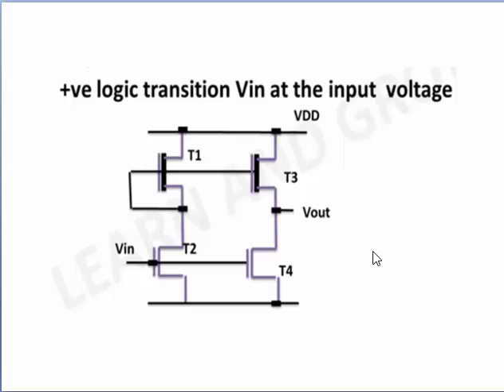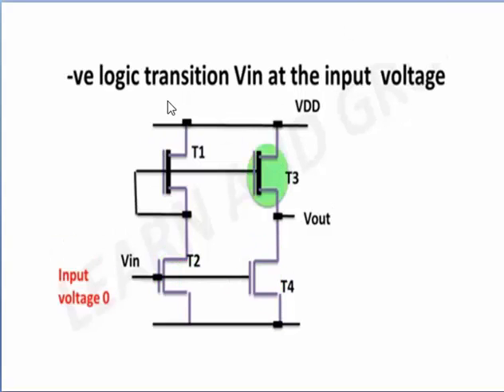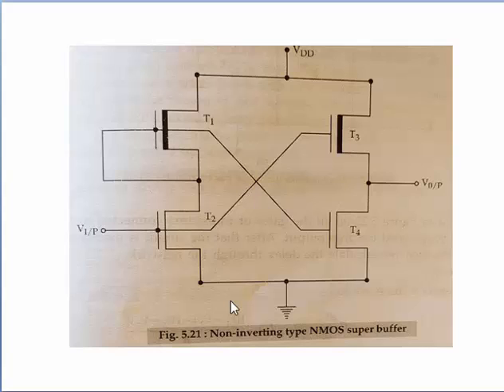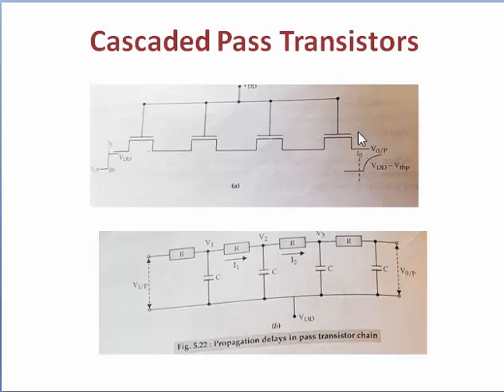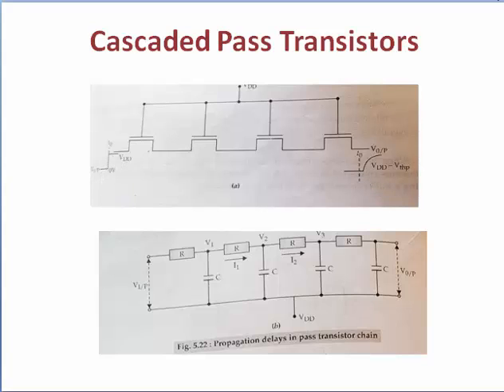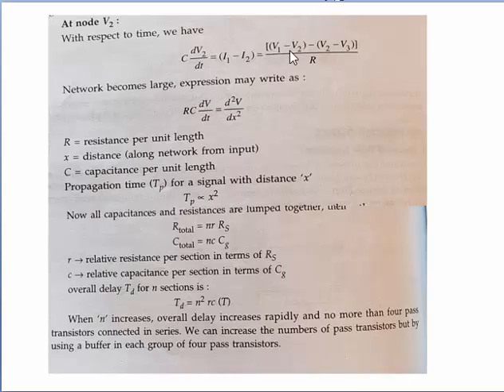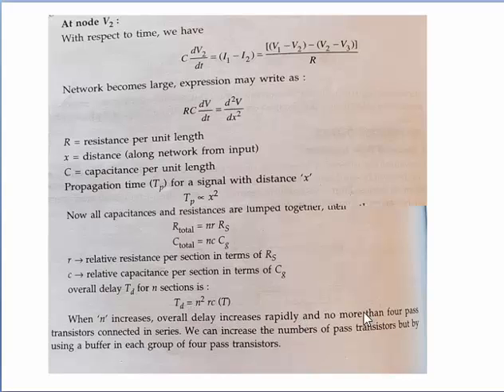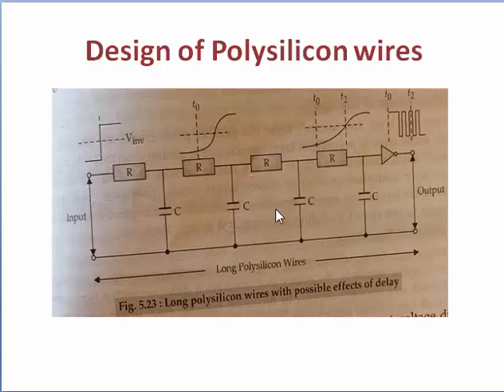SUPER BUFFERS & PROPAGATION DELAYS